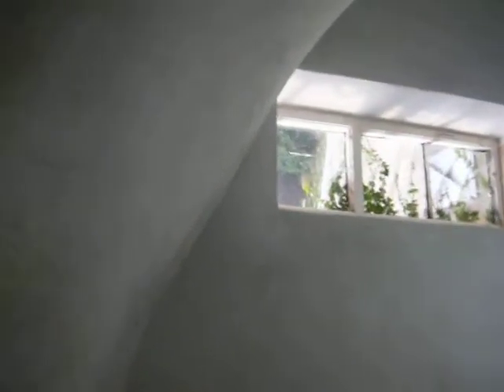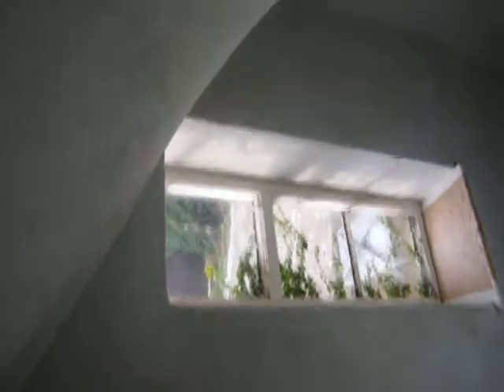Lime plastered staircase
Re-skimming of existing lime plastered staircase and winder above the stairs. The property is listed and is approximately 200 years old.

The existing plaster was primed with a special adhesive that also acts as a suitable mechanical key for the new lime plaster mix. The mix consist of 1 lime putty to 2 parts silver sand. The lime plaster was troweled to a hard flat finish and subsequently lime washed.